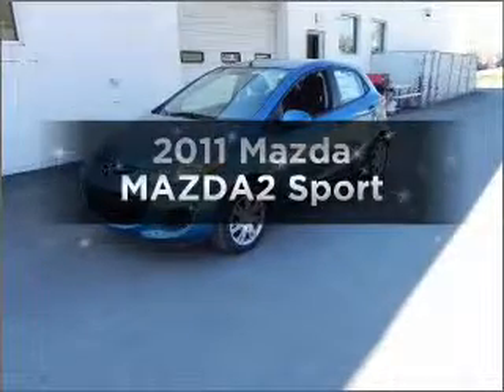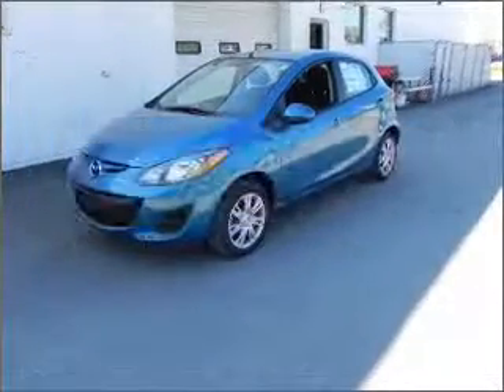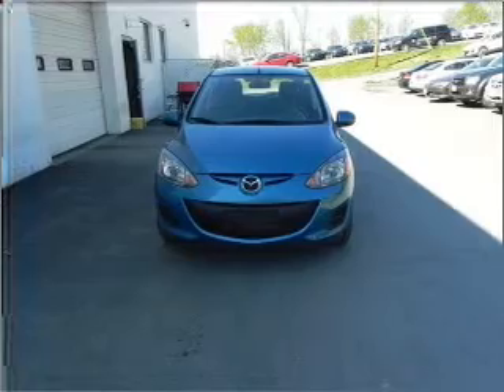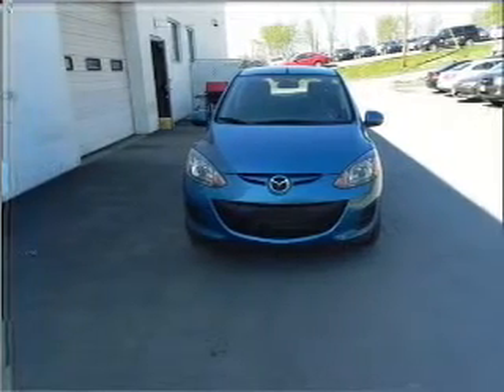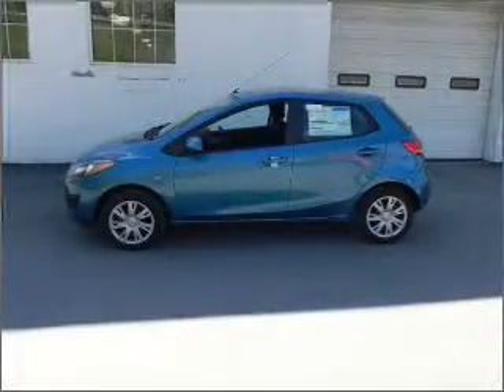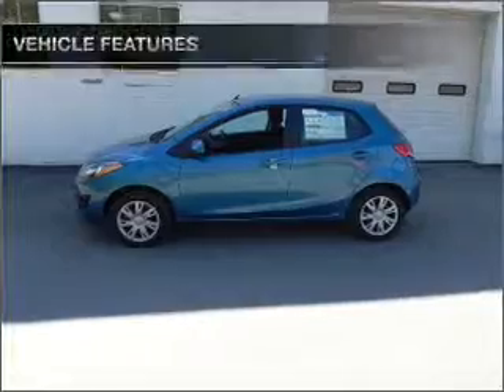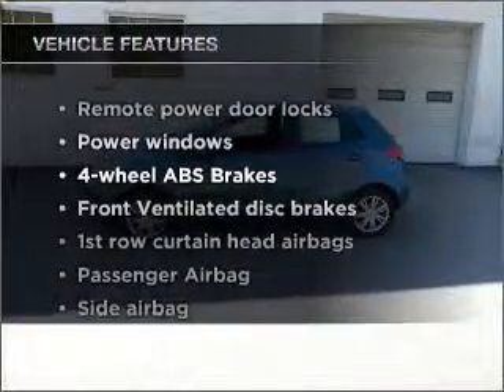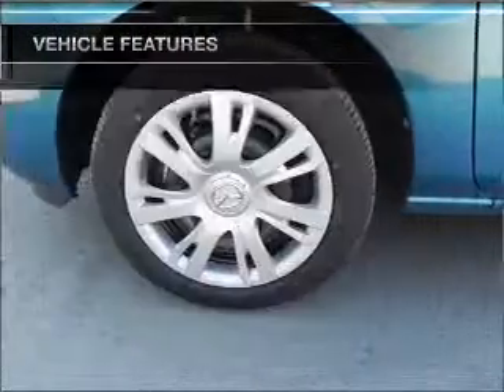2011 Mazda MAZDA2 - Rensselar NY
Year: 2011
Make: Mazda
Model: MAZDA2
Trim: Sport
Engine: 1.5 liter inline 4 cylinder 16 valve
Transmission:
Color: Aquatic Blue
Mileage: 1
Address:
401 N Greenbush Rd